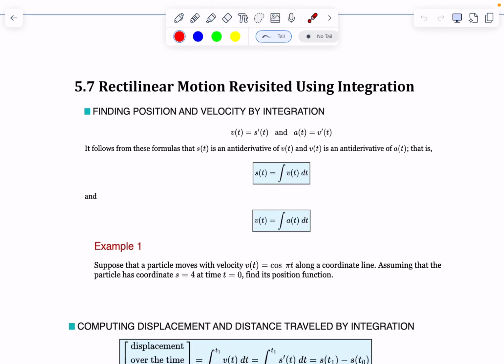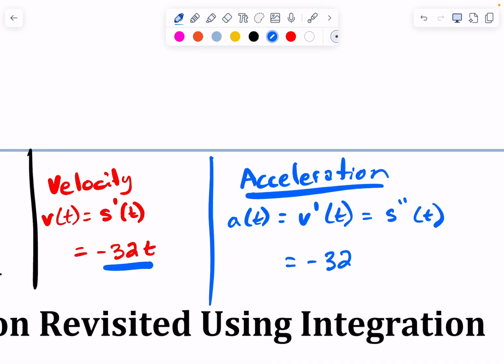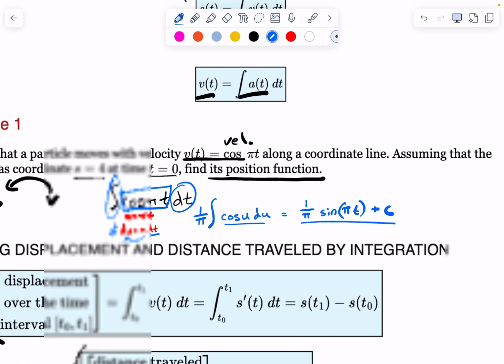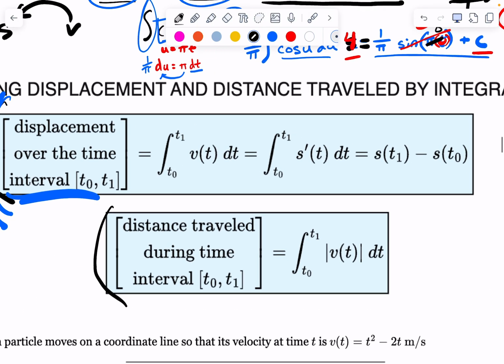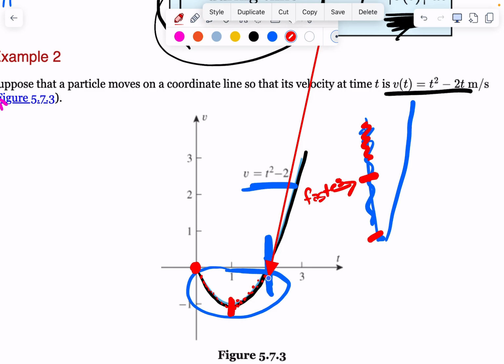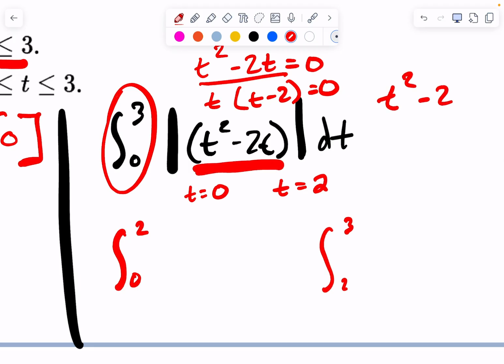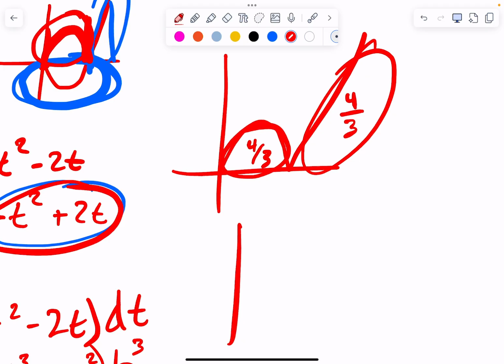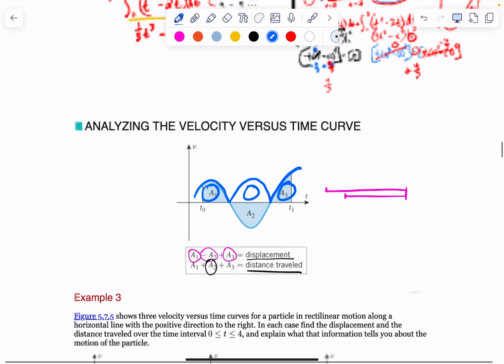Calc 5.7 Notes